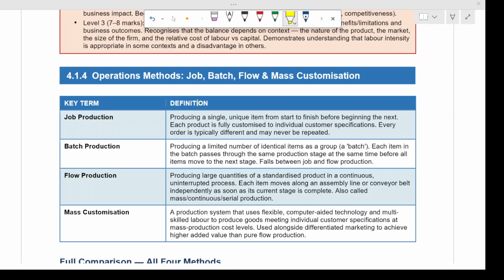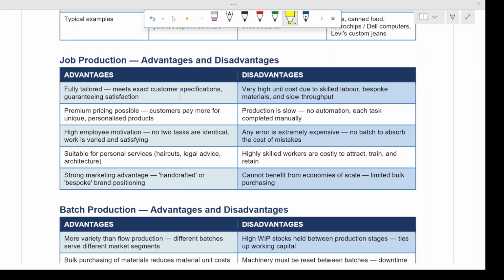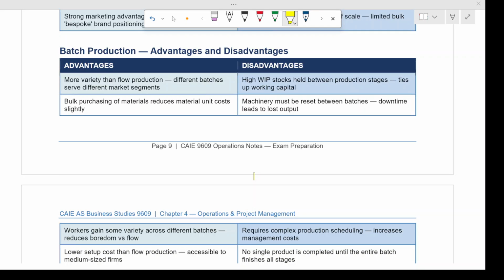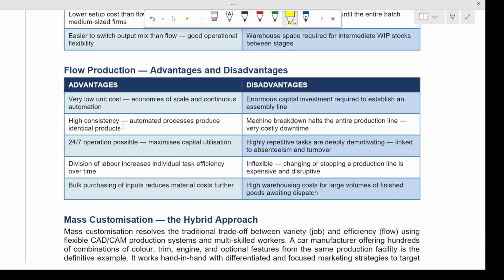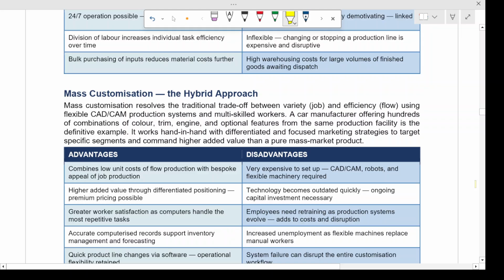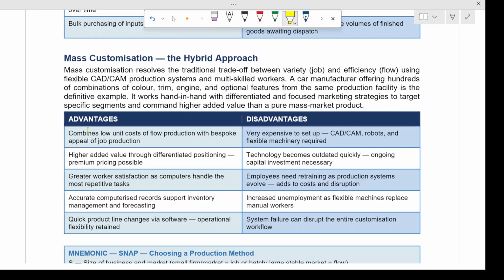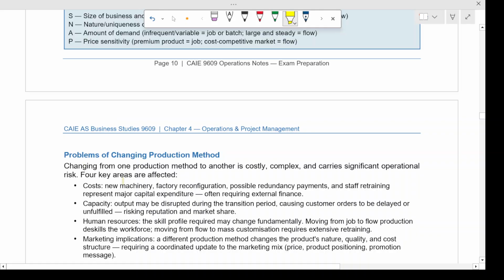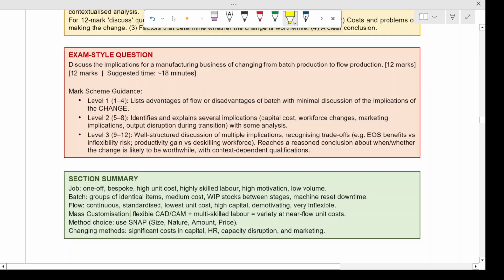9609 - Operations Methods: Job, Batch, Flow, Mass Customisation - A level Business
Welcome to Debit, Credit, Repeat 📊✨
Your go-to place for making accounting, business and finance simple, engaging, and fun.
Whether you're just starting at O/A-Levels or diving deep into auditing, these lessons are designed to guide you step by step.

This lecture discusses Syllabus unit 4.1.4: Operations Methods: Job, Batch, Flow and Mass Customisation

Get help with concepts, share resources, and connect with students from around the world.

📚 What you’ll find here:
• Easy-to-follow accounting lessons
• Practice questions explained step by step
• Tips for exams and real-world applications
• A community to keep you motivated

Stay consistent. Debit, Credit, Repeat. ✅